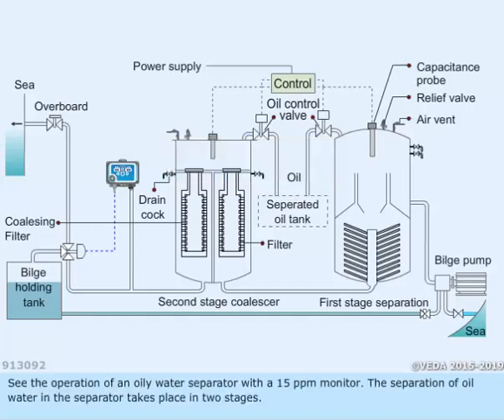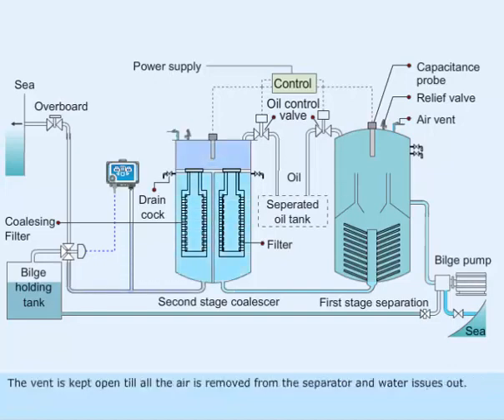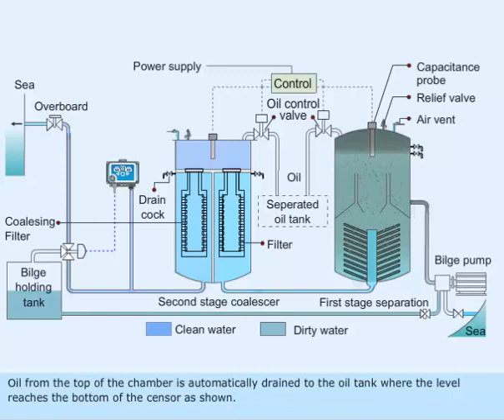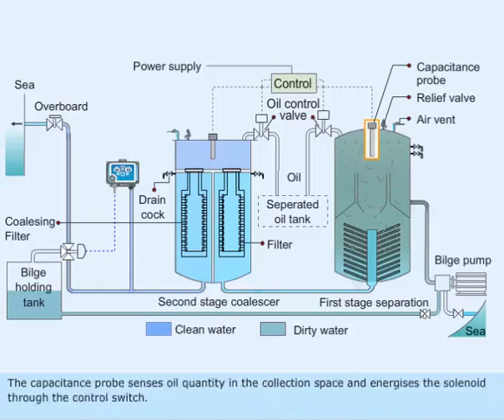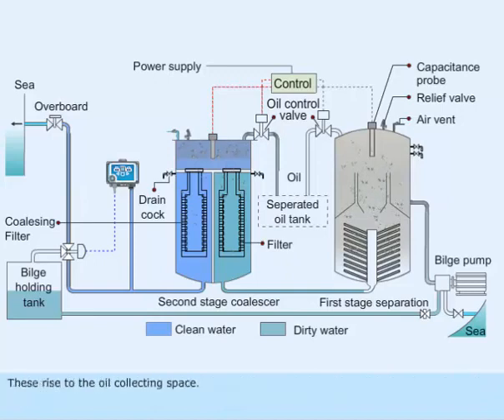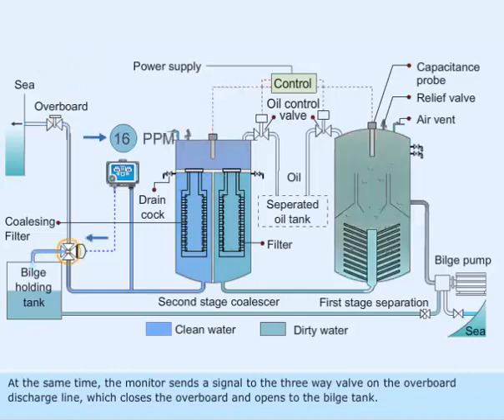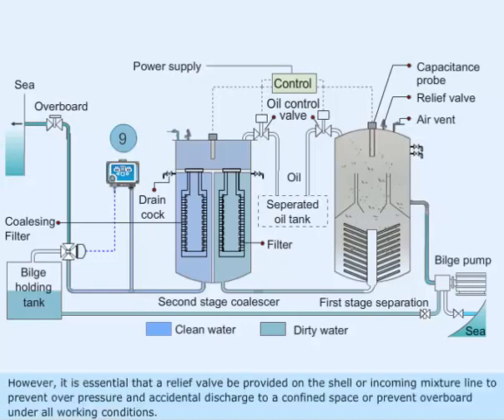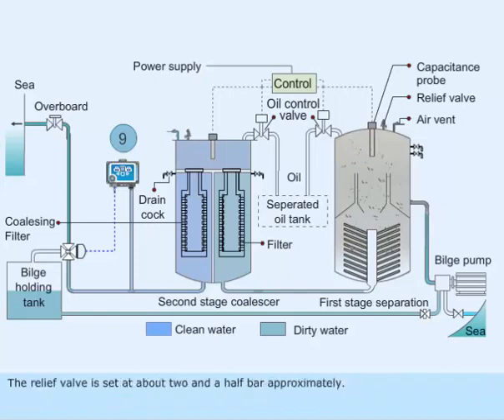Oily_water_separator_Marine_engineering